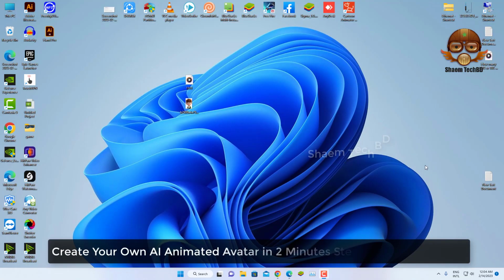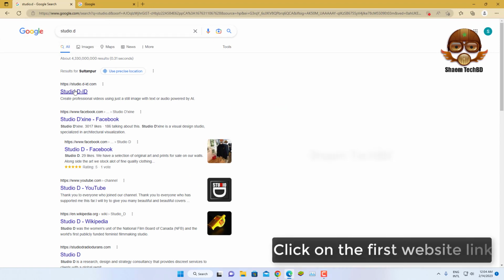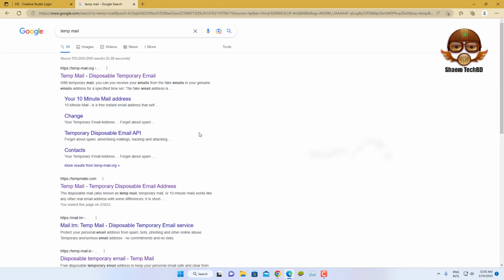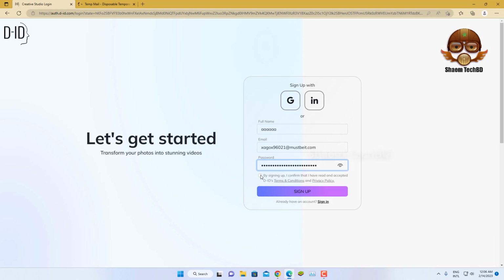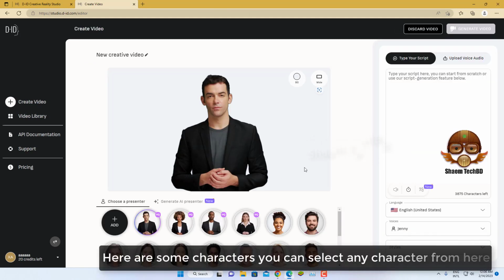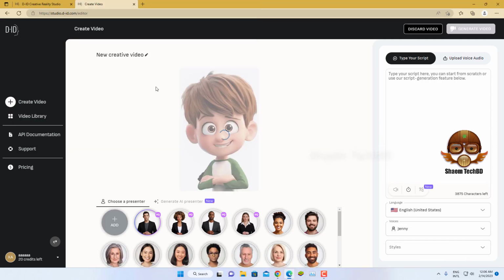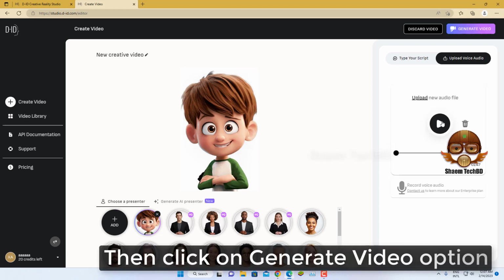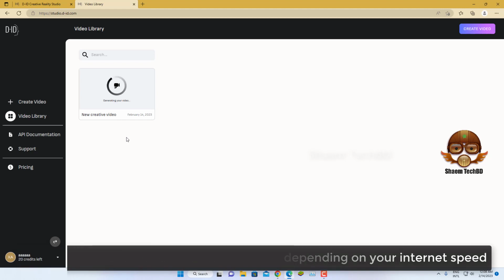Create Your Own AI Animated Avatar Step by Step Full Guide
In this video, learn Create Your Own AI Animated Avatar Step by Step Full Guide with cutting-edge AI tools and techniques

If you're looking for an avatar maker to create a cartoon avatar from a photo, this guide isn't for you.

 Your Quary-
1.create your own ai animated avatar
2.create your own ai voice
3.how to create ai art
4.how to make a animated profile
5.i asked ai to create
6.ai 3d character generator
7.create your own 3d avatar
8.how to make a voice ai
9.how to make a virtual avatar
10.avatar maker website
11.how to create ai face video
12.creating your own avatar
13.ai avatar
14.how to make ai face video
15.how to make ai generated images
16.create your own ai
17.how to create a digital avatar
18.how to create ai character
19.how to make ai generated video
20.create ai generated art
21.how to make ai art free
22.create ai video free
23.how to create ai face
24.how to make an ai generated image
25.how to make ai generated videos
26.ai avatar generator
27.ai avatar creator
28.how to make a digital avatar
29.create ai animation
30.create a 3d avatar
31.Create Your Own AI Animated Avatar in just 5 Minutes
32.Create Your Own AI Animated Avatar - Simple and Easy
33.Create Your Own AI Animated Avatar: A Step-by-Step Guide
34.Create an Animated Avatar from Scratch
35.Create Your Own Animated Avatar using AI: The Easiest Way
36.Create Your Own AI Animated Avatar: A Step by Step Guide
37.Create Your Own Animated AI Avatar - for Beginner Step by Step
38.How do I make my own AI avatar?
39.What is the best AI avatar generator?
40.What is AI avatar?
41.How do you make a video avatar?
42.How to Make an Avatar for Videos Using AI (In Just 5 Mins)
43.Animation Profile Picture & DP Maker with AI
44.ai animation generator
45.ai avatar maker
46.animation ai free
47.create your own avatar
48.ai animation generator from image
49.ai animation generator online
50.create your own avatar from photo